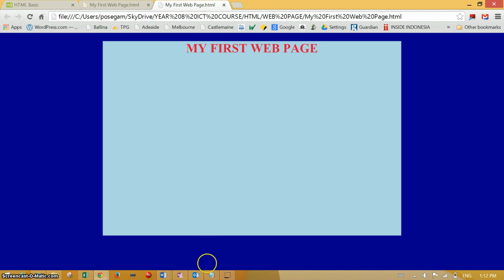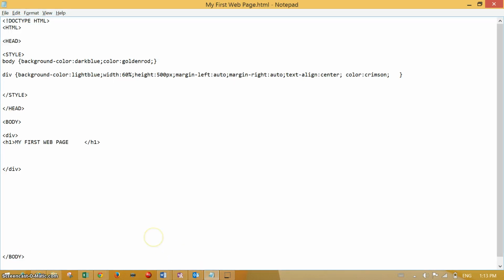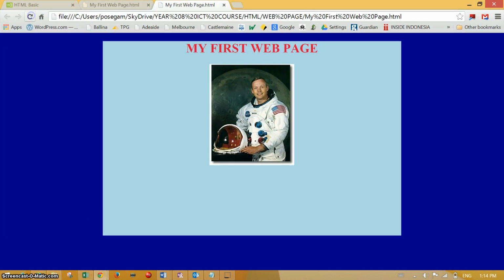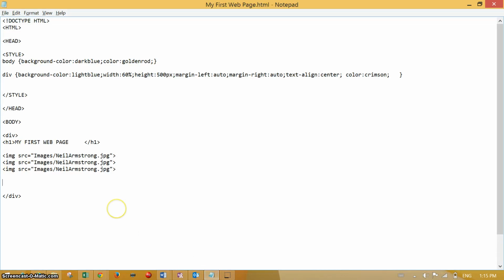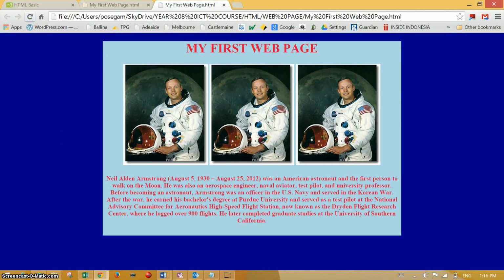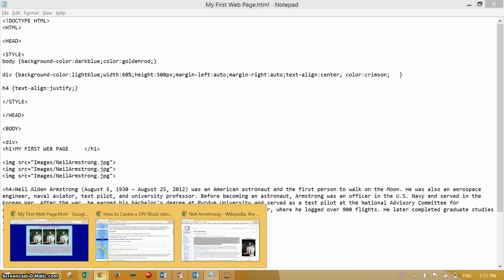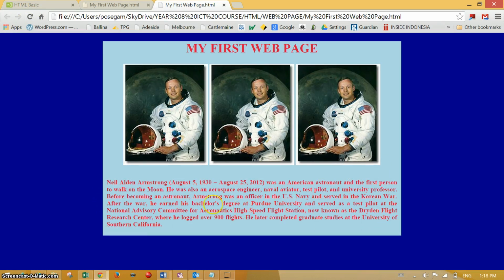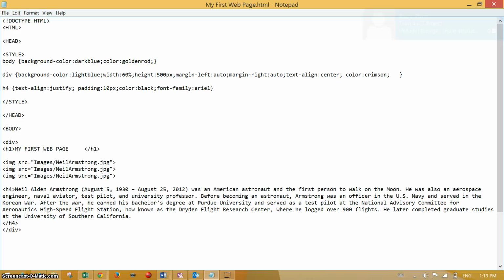4 Adding Images and Text